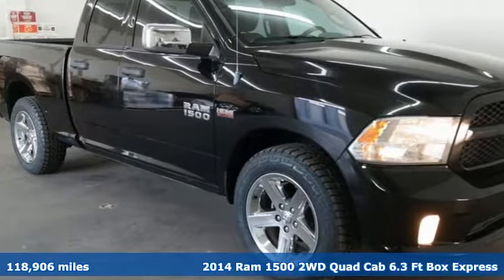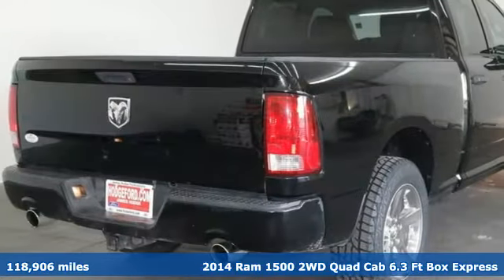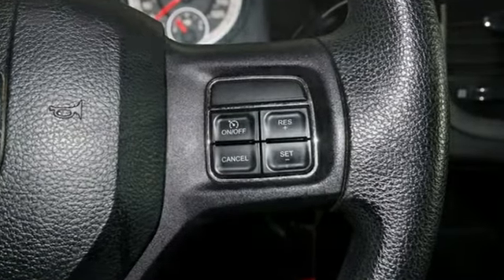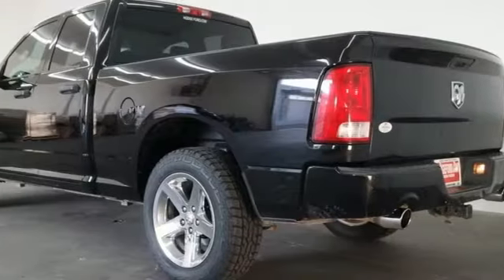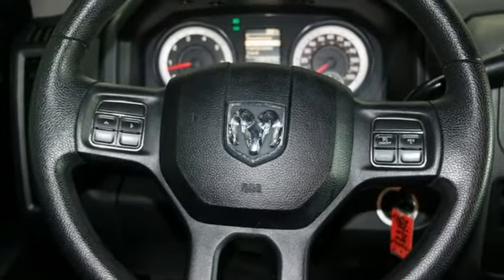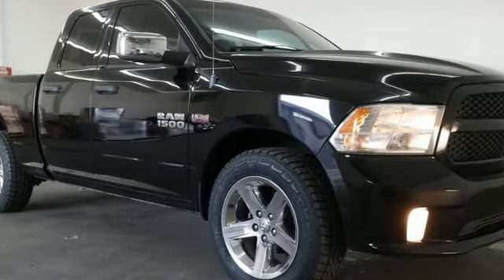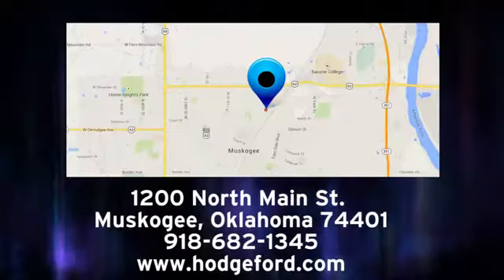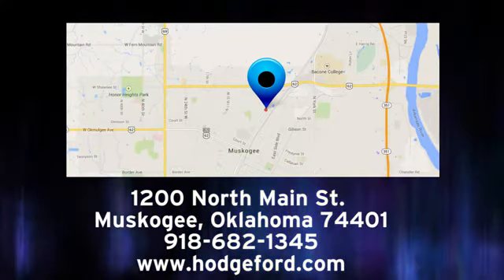Used 2014 Ram 1500 Muskogee OK Tulsa, OK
Year: 2014
Make: Ram
Model: 1500
Trim: Express
Engine: HEMI 5.7L V8 Multi Displacement VVT
Transmission: 6-Speed Automatic
Color: Black
Interior: black
Mileage: 118906
Stock #: 180155A
VIN: 1C6RR6FT1ES113248
Recent Arrival!brbrPriced below KBB Fair Purchase Price!brbr2014 Ram 1500 Express HEMI 5.7L V8 Multi Displacement VVT RWDbrCOMPLIMENTARY OIL CHANGES FOR LIFE WITH EVERY VEHICLE PURCHASE! *** MUST USE HODGE FORD'S FINANCE SOURCES TO RECEIVE THE INTERNET PRICE.***. James Hodge Ford and Lincoln has been serving the Muskogee and Tulsa area since 1989. We believe in small town values; where you treat your customer like you want to be treated. Taking care of the customer before, during and after the sale is what sets us apart from everyone else.

Address:
1200 N Main St